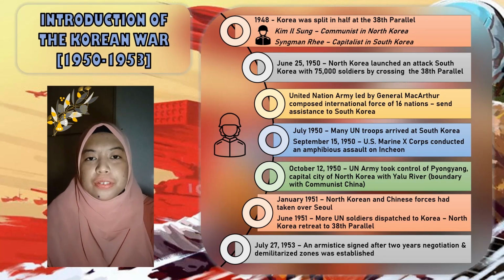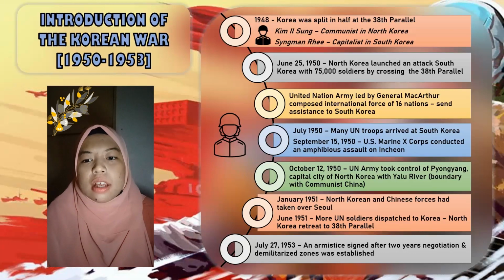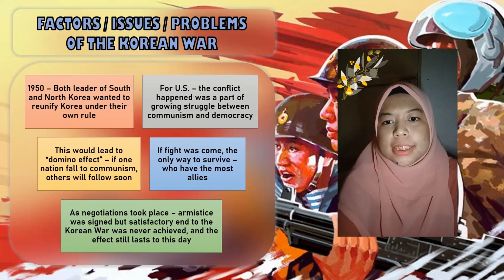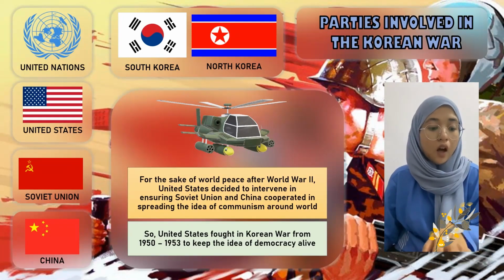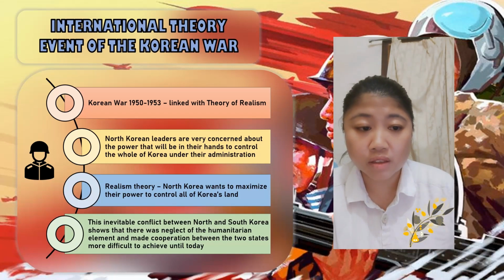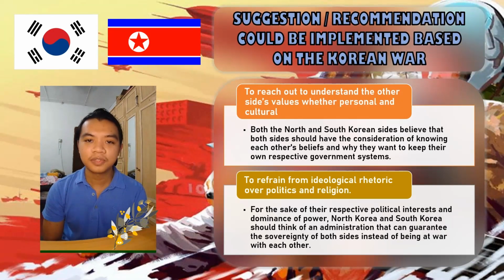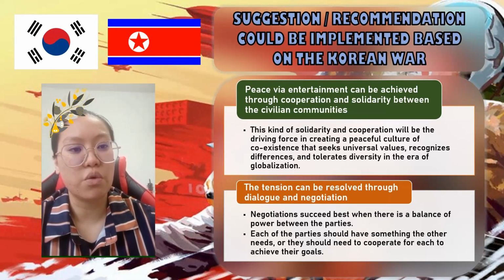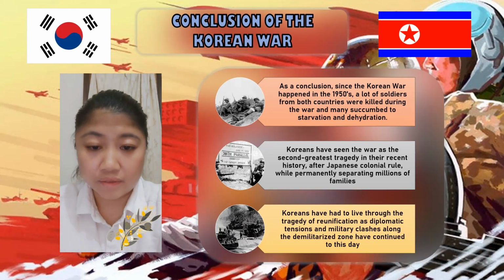[ADS510 SEMESTER 6] GROUP 2 SAMA6A: Group Project The Korean War (1950-1953)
Assalammualaikum and hello. We are from Group 2 will present our video presentation with the title "The Korean War (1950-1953)".

GROUP 2:
1. NURSAHFIRAH BINTI SAPRI (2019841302)
2. ANNESONIZYE ABIE JAMIL (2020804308)
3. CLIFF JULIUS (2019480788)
4. NURZAFIRAH BINTI ABDURAHMAN (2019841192)
5. TABITHA SIMBIH GILINGAN (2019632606)